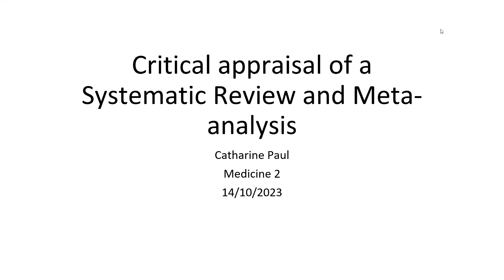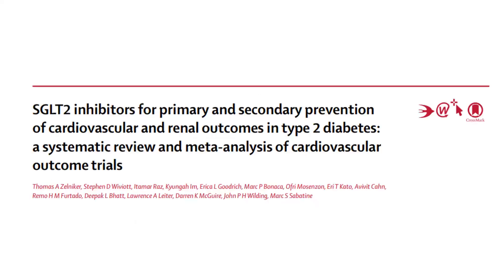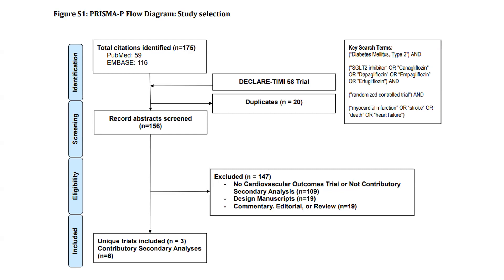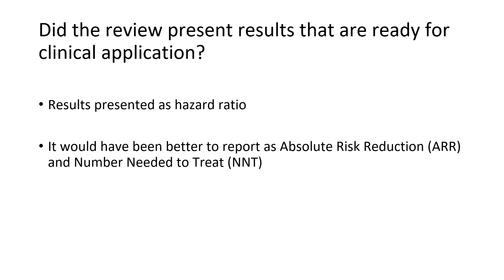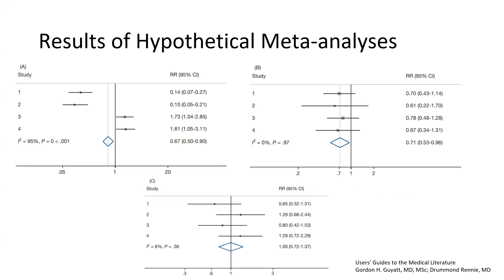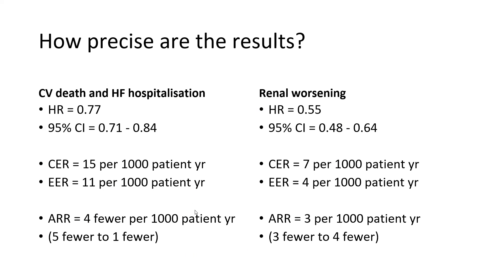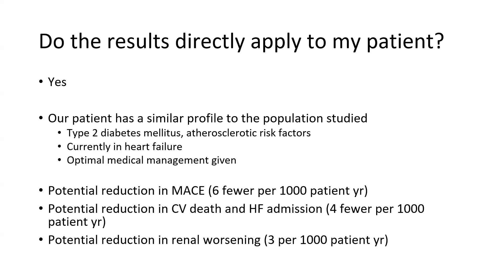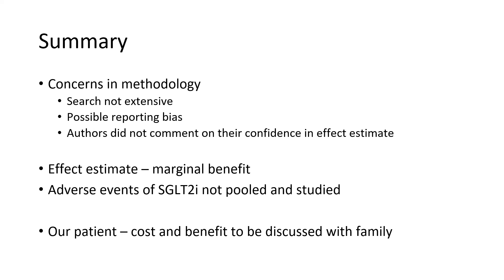CRITICAL APPRAISAL OF A SYSTEMATIC REVIEW AND META ANALYSIS _ DR. CATHARINE PAUL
CLINICAL EPIDEMIOLOGY UNIT
SHORT COURSE IN EPIDEMIOLOGY : CRITICAL APPRAISAL OF A SYSTEMATIC REVIEW AND META ANALYSIS
DISCUSSANT: DR. CATHARINE PAUL
MODERATOR:  DR. THAMBU DAVID
Date : October 14, 2023
Place : Clinical Epidemiology Unit, CMC vellore